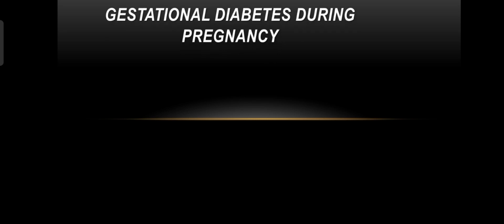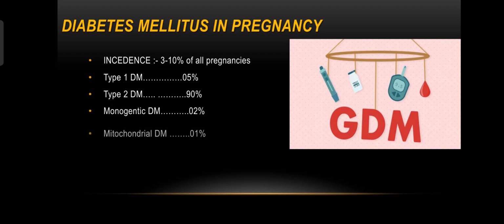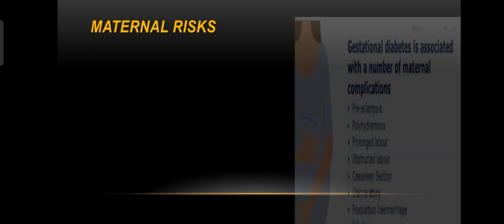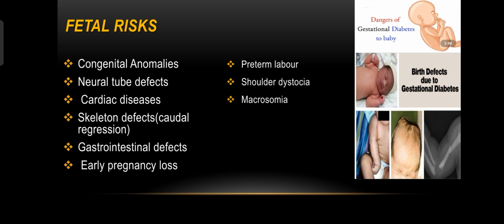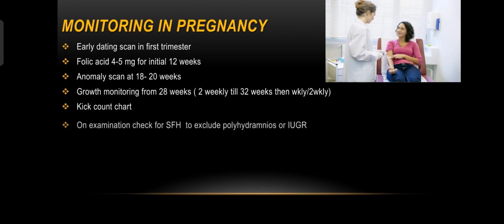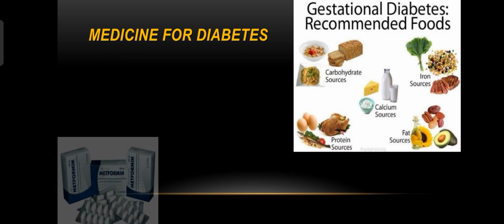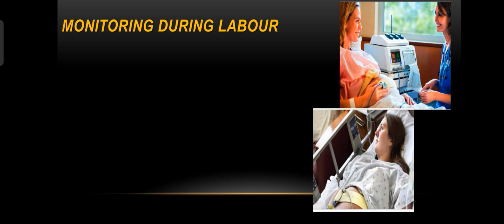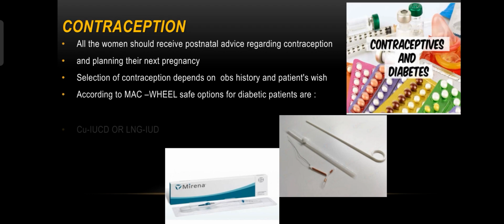GESTATIONAL DIABETES DURING PREGNANCY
RM WORLD OF MEDICAL EDUCATION